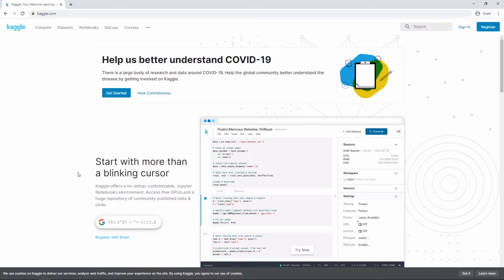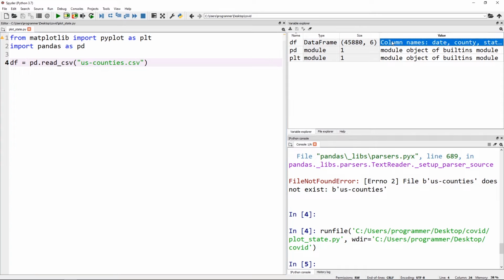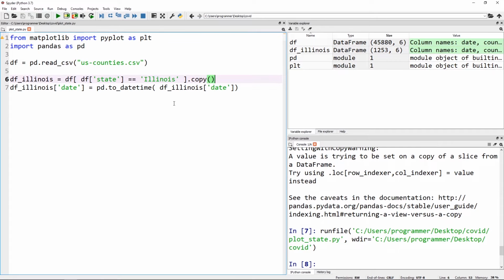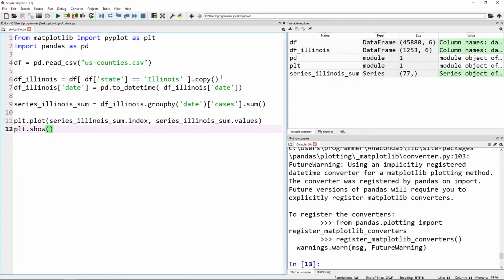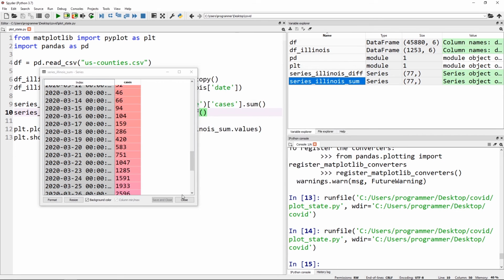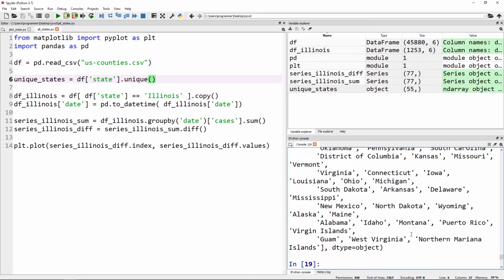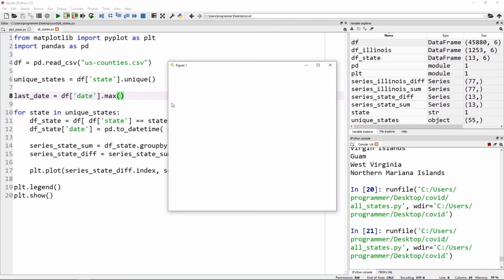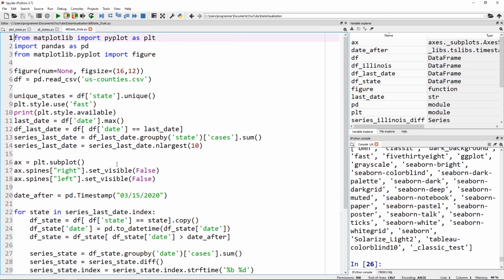Mapping covid-19: Using Python and Matplotlib!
A lot of people want to learn how to map real word data using Python. What better way to spend time stuck at home then working with the most relevant data set. We are going to download and start graphing data using some of the most popular data science libraries.

If you need more help learning Python check out our full comprehensive course below. It covers all of the fundamentals and real world apps to add to your portfolio.